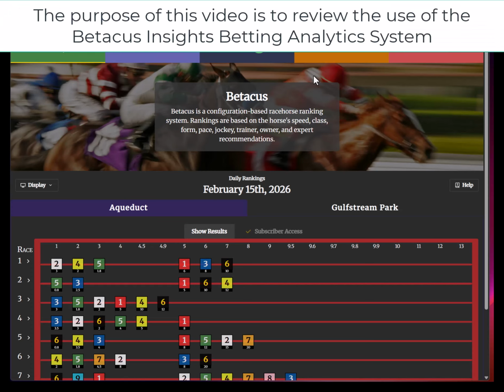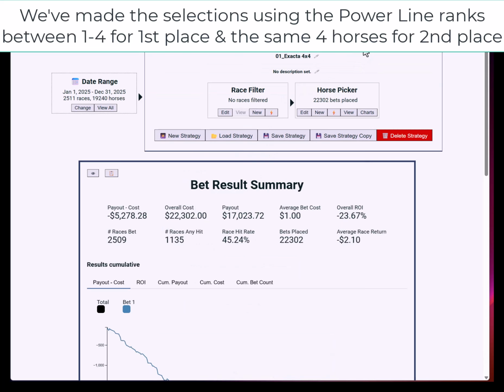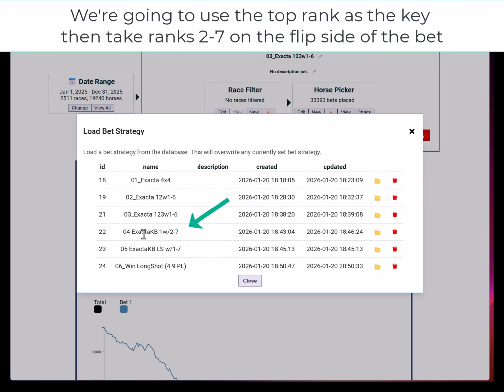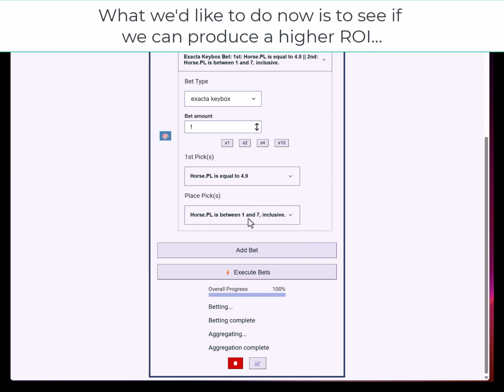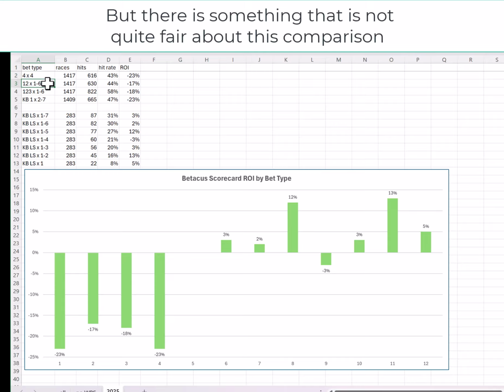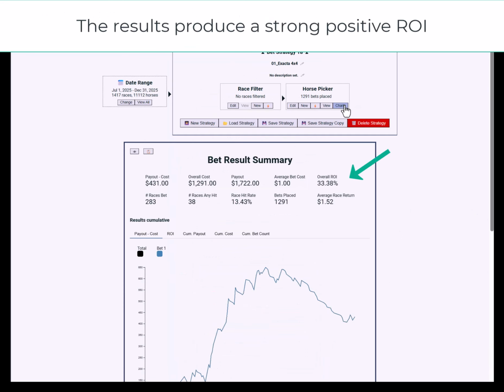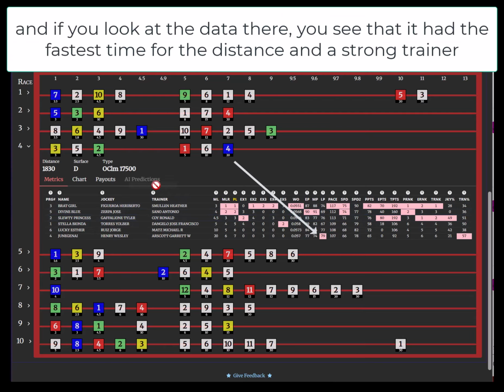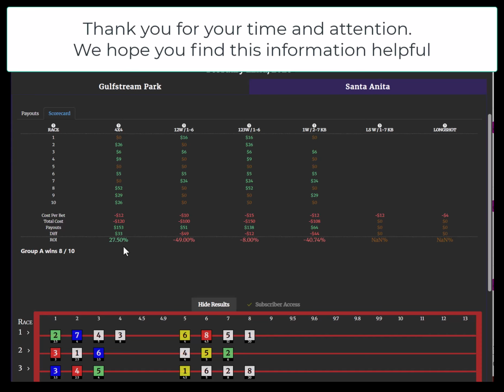Betacus Insights Horse Bet Analysis System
Insights is a program developed to study the ROI of various horse race bet types. It is used in conjunction with the Betacus Horse Race Ranking System.